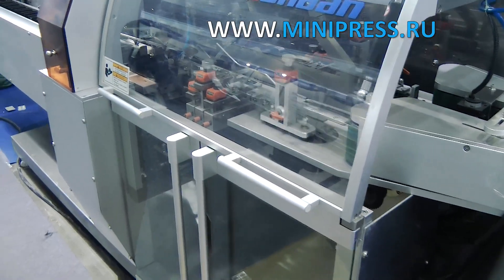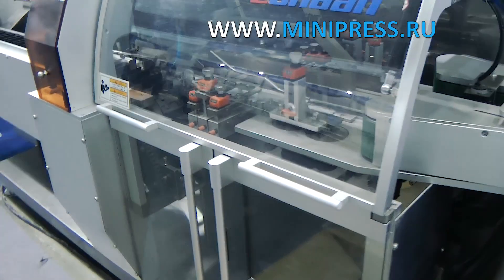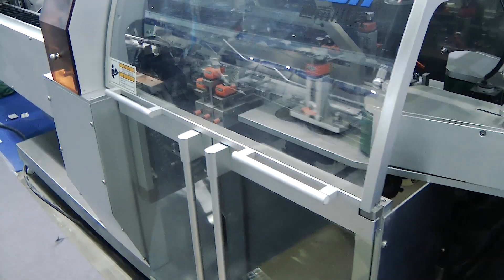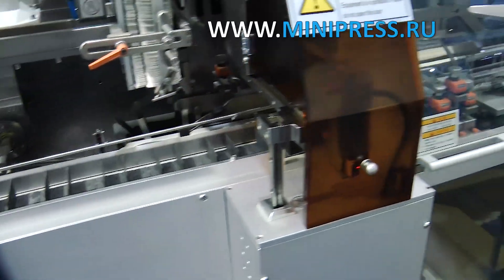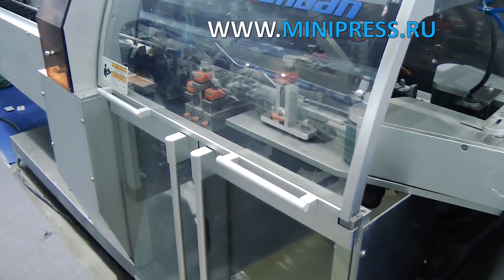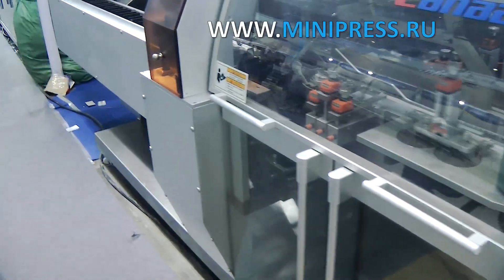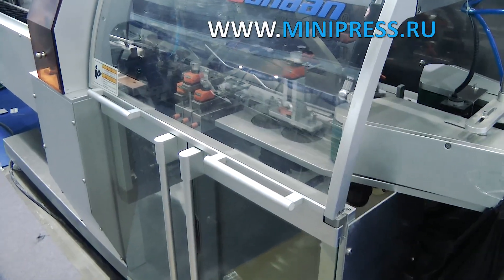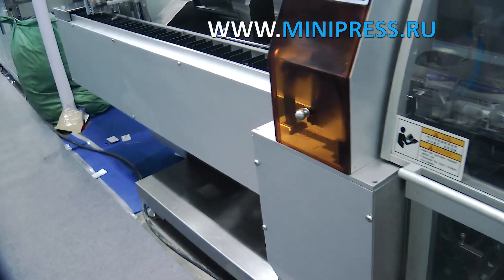High speed ​​carton blister packing machine pharmaceutical production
LABELING MACHINES
MIXERS AND MIXERS OF POWDERS
TABLET PRESSES
BLISTER MACHINES
LABORATORY ANALYZERS
CELLOPHANATORS
POWDER GRANULATORS